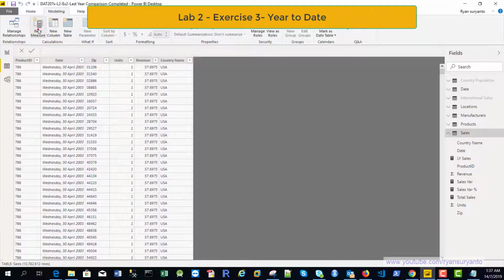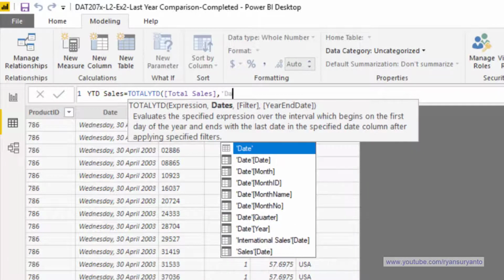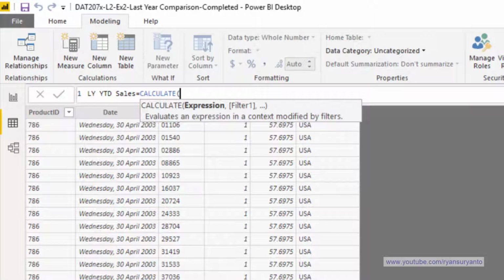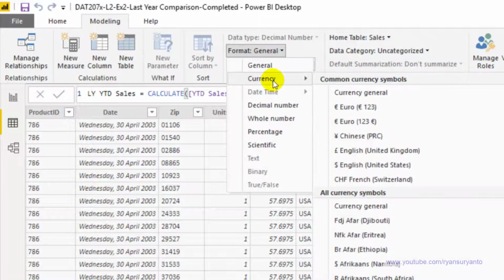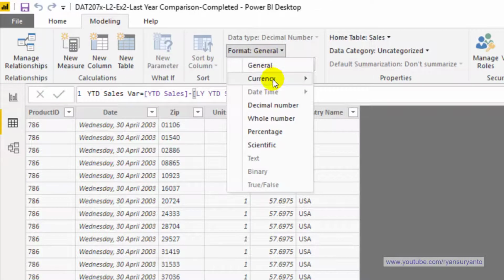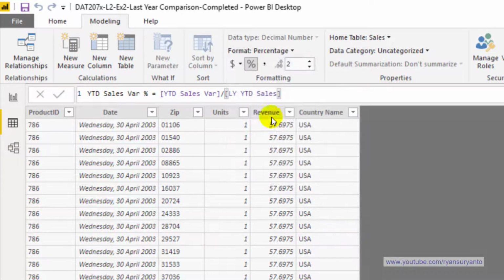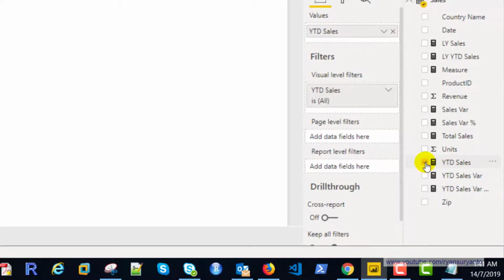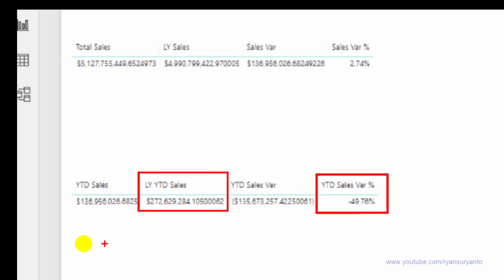DAT207x L2 Ex3 Year to Date